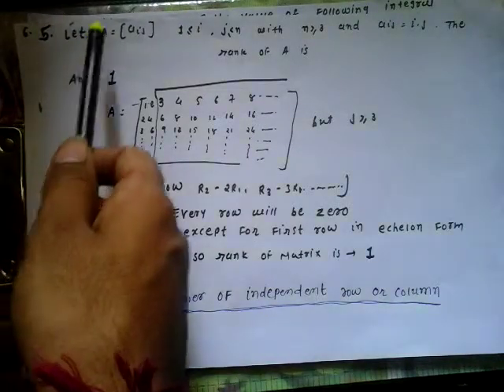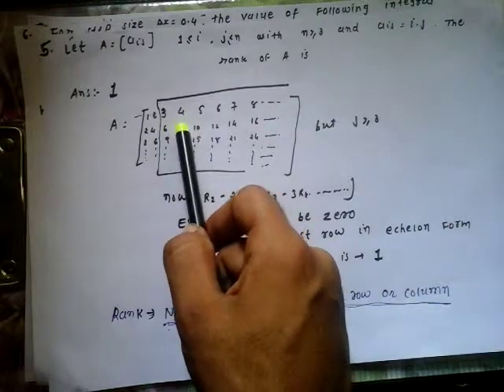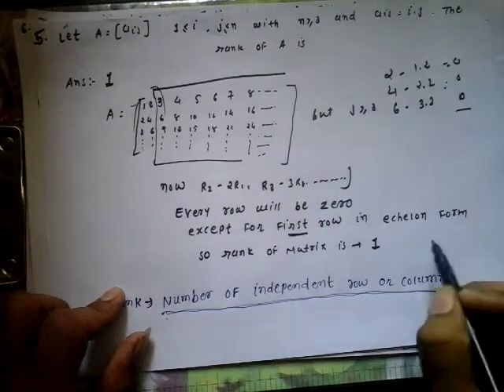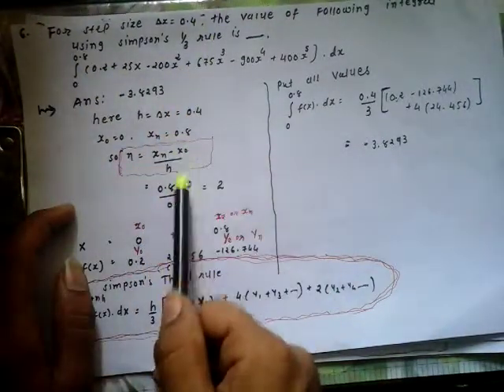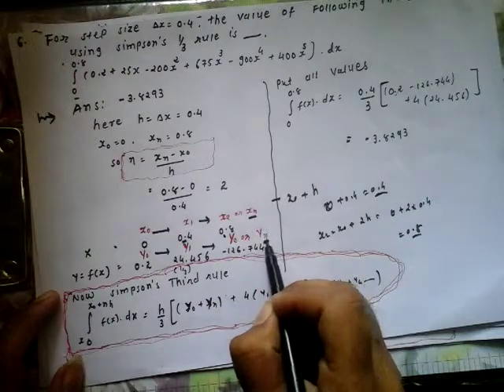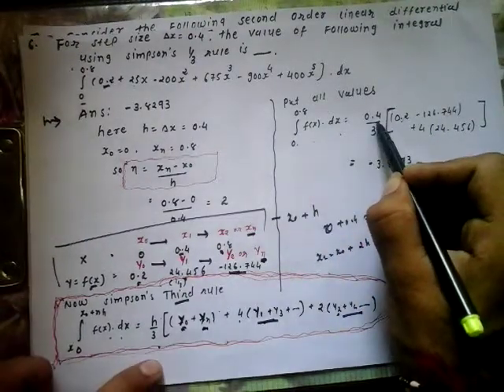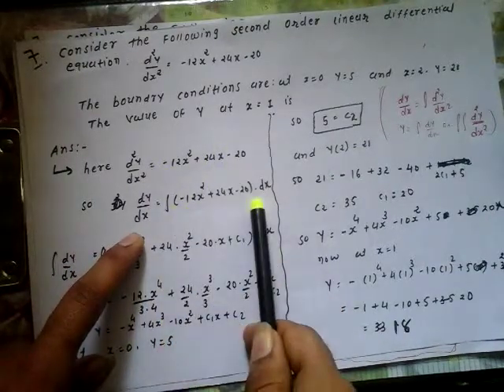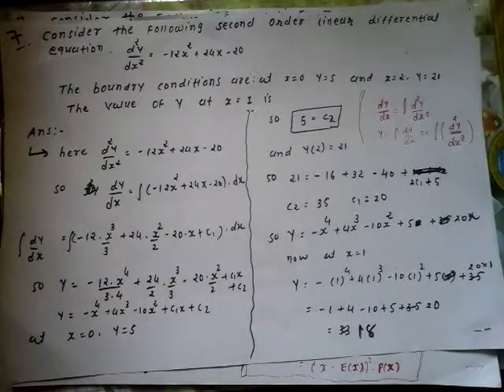gate 2015 CE paper 2 maths sollution part 2 of 3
gate 2015 paper 2 for civil engineering maths question sollution with tricks